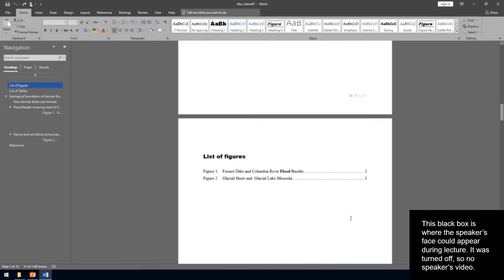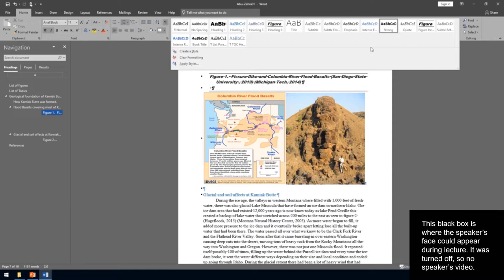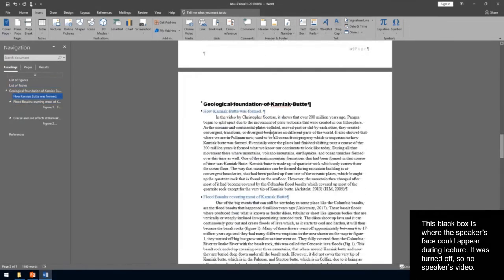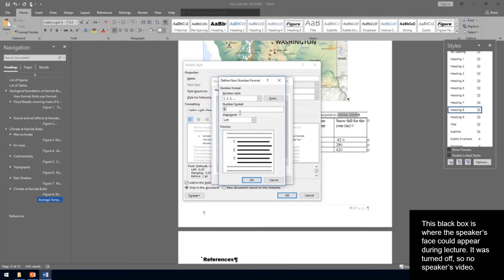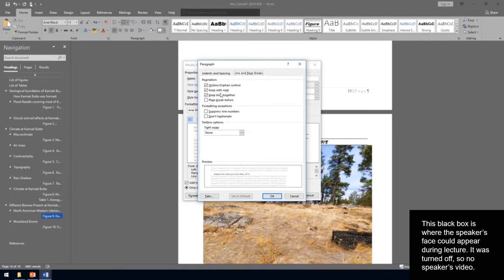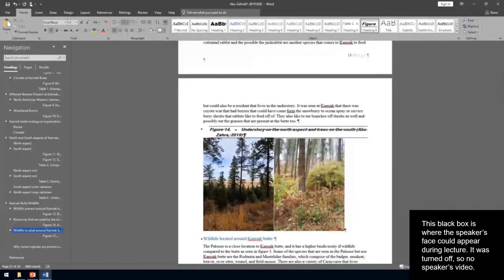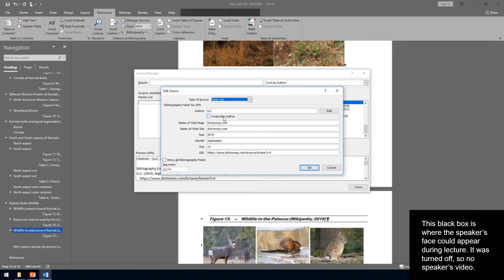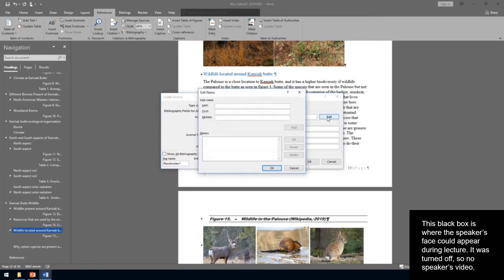Assembling your Master Document in MS Word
Use Document Mechanics to assemble your five part term report into one Master Document. Use style sheets to create your Table of Contents, List of Figures, List of Tables, Acronym Manager, and your References Cited all using the tools built into MS Word. This is how you put your time to its highest and best use and meet the needs of creating a Professional Report.